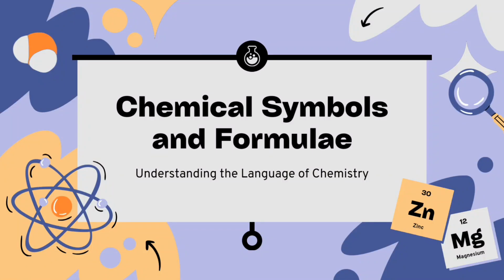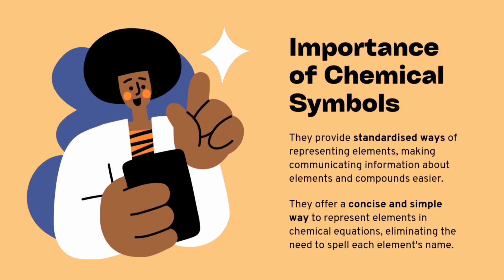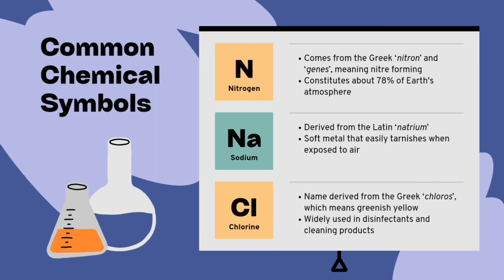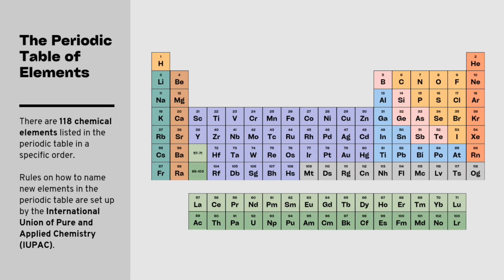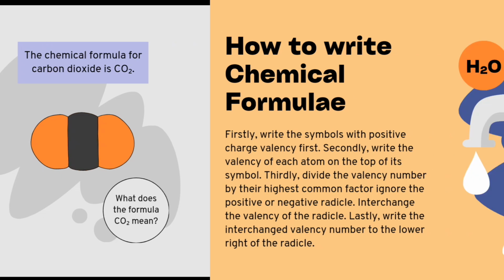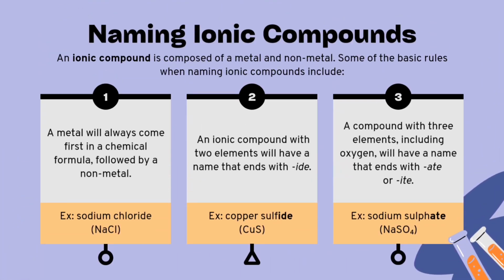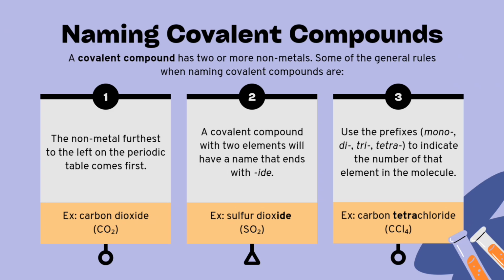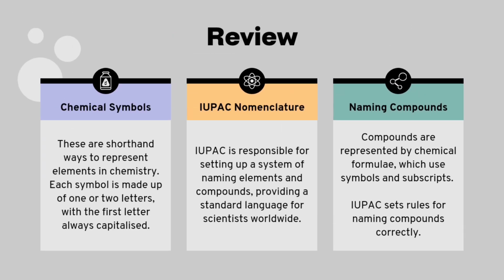Chemical Symbols & Formulas in Fingertips in 5 mins||How to name symbols & formulae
A chemical formula is a way of presenting information about the chemical proportions of atoms that constitute a particular chemical compound or molecule, using chemical element symbols, numbers, and sometimes also other symbols, such as parentheses, dashes, brackets, commas and plus (+) and minus (−) signs. These are limited to a single typographic line of symbols, which may include subscripts and superscripts. A chemical formula is not a chemical name since it does not contain any words. Although a chemical formula may imply certain simple chemical structures, it is not the same as a full chemical structural formula. Chemical formulae can fully specify the structure of only the simplest of molecules and chemical substances, and are generally more limited in power than chemical names and structural formulae.

The simplest types of chemical formulae are called empirical formulae, which use letters and numbers indicating the numerical proportions of atoms of each type. Molecular formulae indicate the simple numbers of each type of atom in a molecule, with no information on structure. For example, the empirical formula for glucose is CH2O (twice as many hydrogen atoms as carbon and oxygen), while its molecular formula is C6H12O6 (12 hydrogen atoms, six carbon and oxygen atoms).

Sometimes a chemical formula is complicated by being written as a condensed formula (or condensed molecular formula, occasionally called a "semi-structural formula"), which conveys additional information about the particular ways in which the atoms are chemically bonded together, either in covalent bonds, ionic bonds, or various combinations of these types. This is possible if the relevant bonding is easy to show in one dimension. An example is the condensed molecular/chemical formula for ethanol, which is CH3−CH2−OH or CH3CH2OH. However, even a condensed chemical formula is necessarily limited in its ability to show complex bonding relationships between atoms, especially atoms that have bonds to four or more different substituents.

Since a chemical formula must be expressed as a single line of chemical element symbols, it often cannot be as informative as a true structural formula, which is a graphical representation of the spatial relationship between atoms in chemical compounds (see for example the figure for butane structural and chemical formulae, at right). For reasons of structural complexity, a single condensed chemical formula (or semi-structural formula) may correspond to different molecules, known as isomers. For example, glucose shares its molecular formula C6H12O6 with a number of other sugars, including fructose, galactose and mannose. Linear equivalent chemical names exist that can and do specify uniquely any complex structural formula (see chemical nomenclature), but such names must use many terms (words), rather than the simple element symbols, numbers, and simple typographical symbols that define a chemical formula.

Chemical formulae may be used in chemical equations to describe chemical reactions and other chemical transformations, such as the dissolving of ionic compounds into solution. While, as noted, chemical formulae do not have the full power of structural formulae to show chemical relationships between atoms, they are sufficient to keep track of numbers of atoms and numbers of electrical charges in chemical reactions, thus balancing chemical equations so that these equations can be used in chemical problems involving conservation of atoms, and conservation of electric charge.